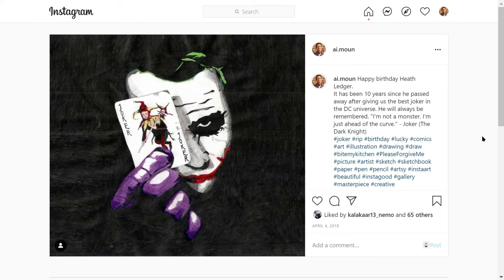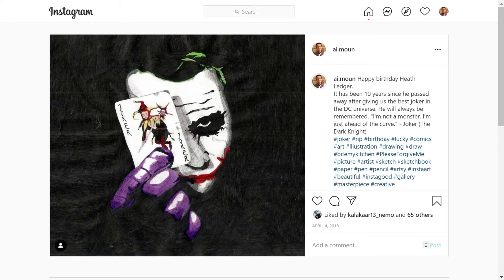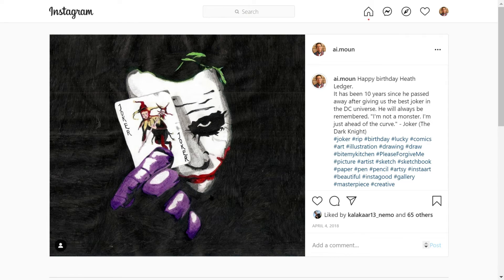Quick celebrity face drawing tips : Heath Ledger